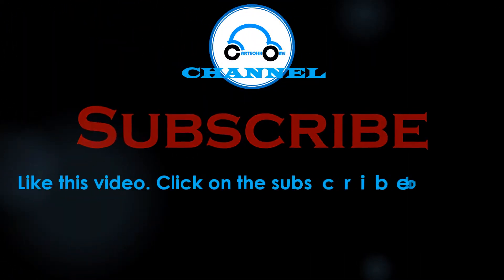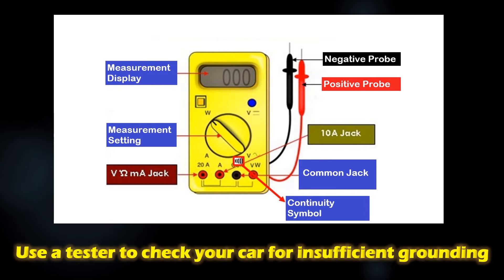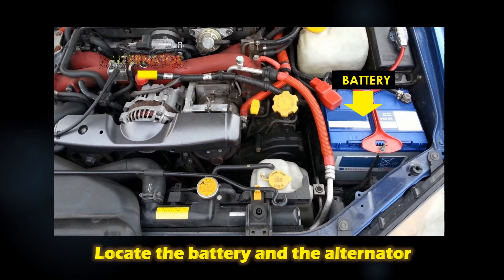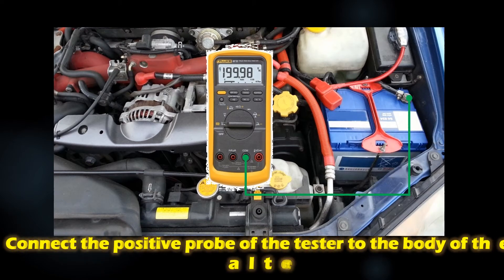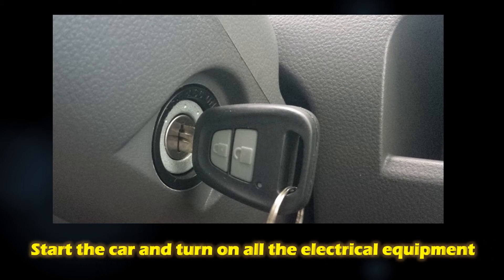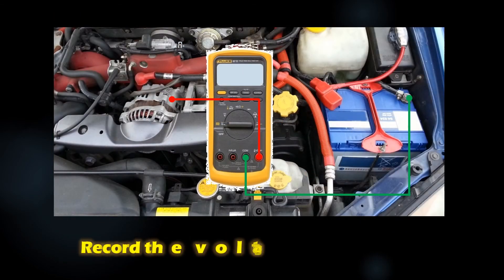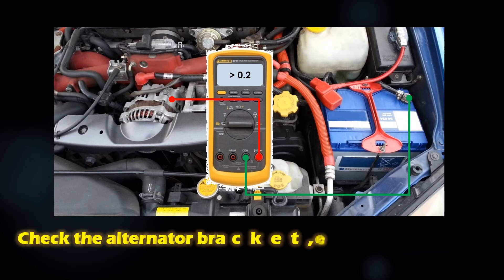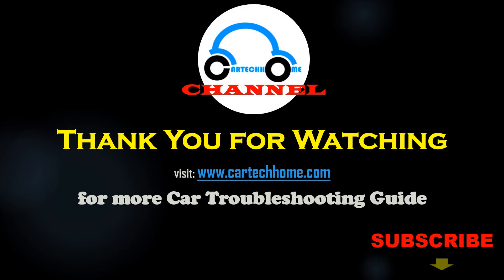How to Check for Car Insufficient Grounding | Car Electrical Problem Fix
Is your car having strange electrical issues? Dim headlights, weak battery, or starting problems could be caused by insufficient grounding. In this video, we’ll show you how to check for poor grounding in your car, what signs to look for, and how to fix it properly.

👉 Learn the step-by-step process to diagnose bad grounding
👉 Understand why grounding is important for your car’s electrical system
👉 Save money by identifying and fixing this common issue yourself

If your car won’t start, lights flicker, or electronics behave strangely, this guide is for you!